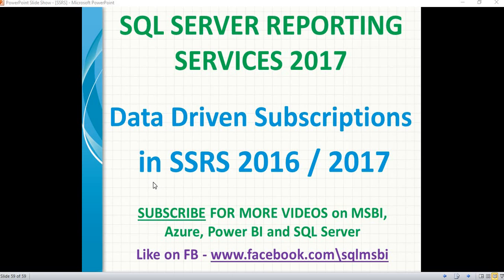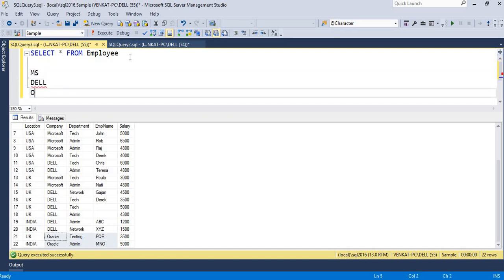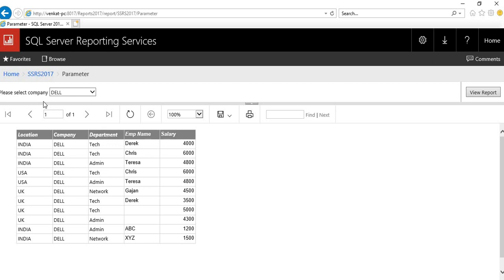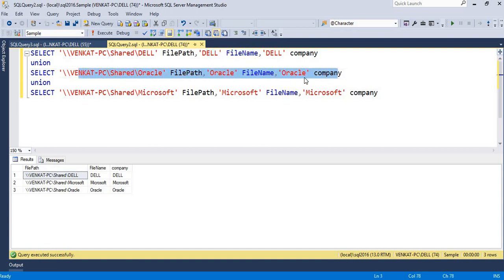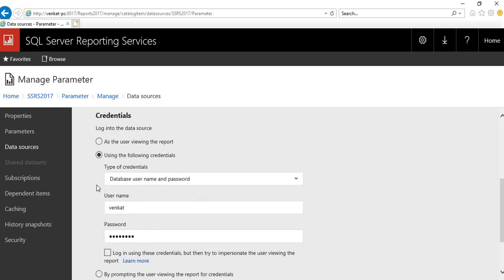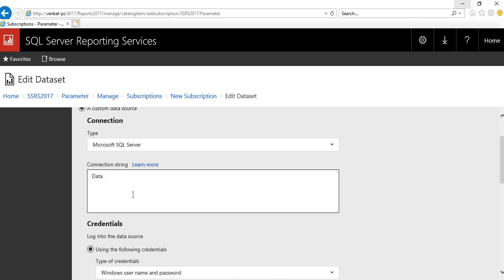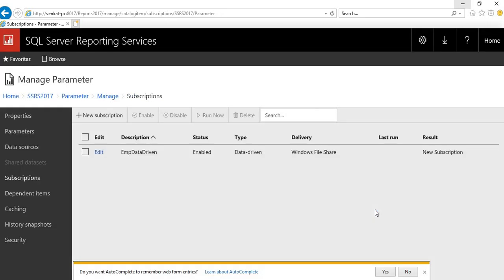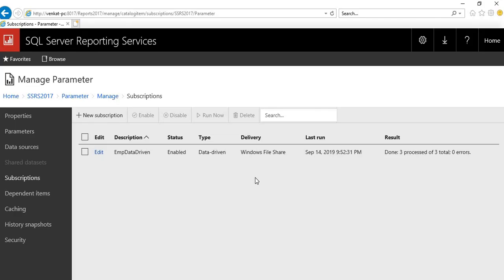Data Driven Subscriptions in SSRS 2016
ssrs subscriptions
ssrs 2017 subscriptions
ssrs 2016 subscriptions
ssrs data driven subscriptions examples
ssrs data driven windows subscription
ssrs windows file share subscriptions
ssrs email subscriptions
ssrs subscription email option not available
ssrs tutorials

SSRS 2017 Report Manager configuration Setup

SSRS 2017 easy Installation

Important SSRS Interview Questions and Answers..

Top SSRS Interview Questions and Answers Part 1

Important SSRS Interview Questions and Answers Part 2

SSRS 2017 New Features | comments in ssrs

SSRS 2017 Report deployment | deployment in ssrs 2017

SSRS 2017 Mobile Reports | mobile reports in ssrs 2016

How to call rest api in SSRS 2017??

How to develop SSRS report with DAXQueries???

Consume Rest API in SSRS 2017 | ssrs rest api consumption

Whats new in SSRS 2019 ??

how to Automate Report Delivery in SSRS?

Email subscriptions setup in ssrs 2017